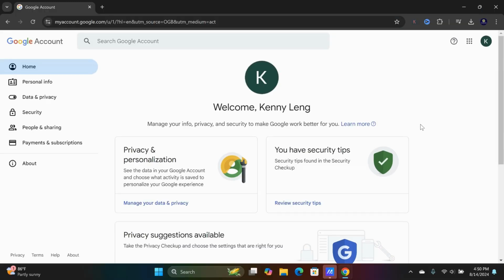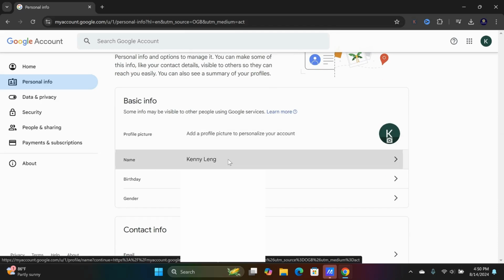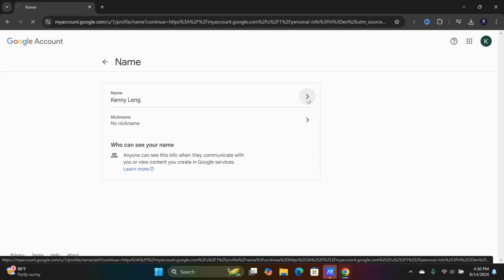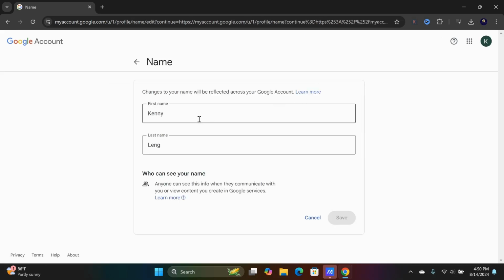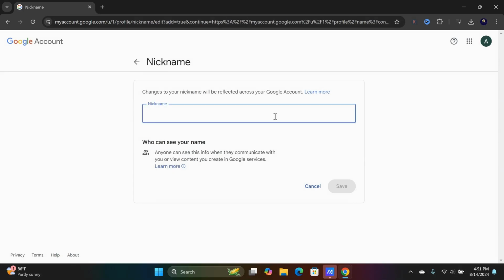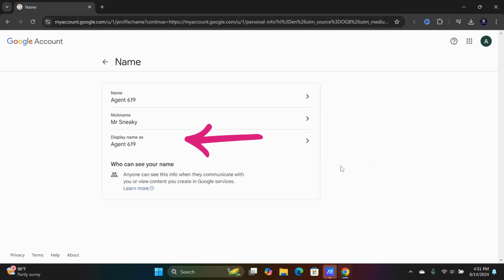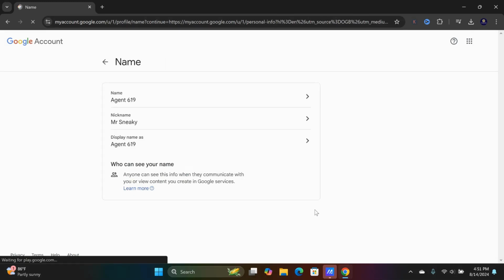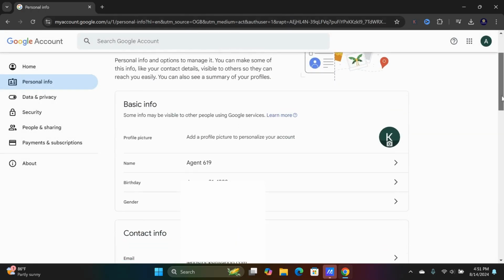How To Change Your Google Account Display Name On PC/Laptop (Tutorial)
In this video, I will show you how to change your google account name.

First, you need to login to your google account.

Next, click on your profile icon on the top right side. Now, select “Your Google Account”.

This will take you to your google profile page. Click on the “personal info” tab on the left side.

It will show your current display name and any additional information you have put in.

Now select the “Name” tab.

You will see your current display name and also the option to create a nickname.

Click on your name. Now, you can change your display name here. For this example, I will change it to Agent as my first name and 619 as my last name. Click on save.

Keep in mind that this new change will display across all your google accounts such as YouTube and Gmail.

I am also going to add a nickname called “Mr Sneaky.

Now, you will also have the option to display both your current name and also your “nickname” by clicking on the “display name as” tab.

Now go back to your google profile by clicking on the back arrow. The new name will be displayed across all your google accounts.

Change Google account name
Update Google profile name
Edit Google account display name
How to change name in Gmail
Modify Google account name
Change Google account username
Update Gmail name
Change name on Google services
Google account profile name change
How to change name in Google settings